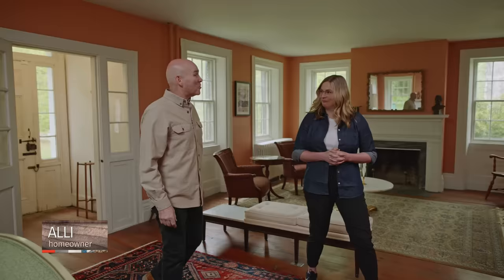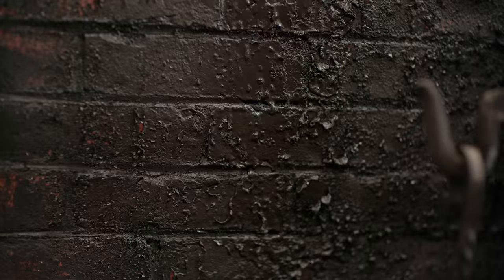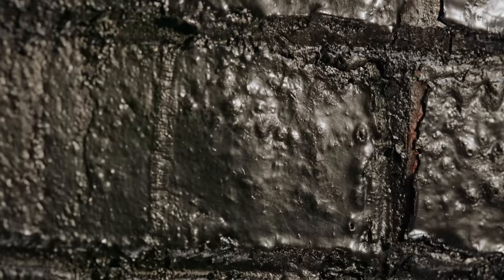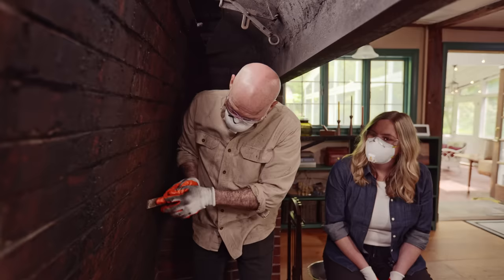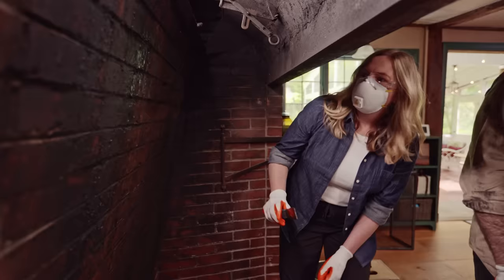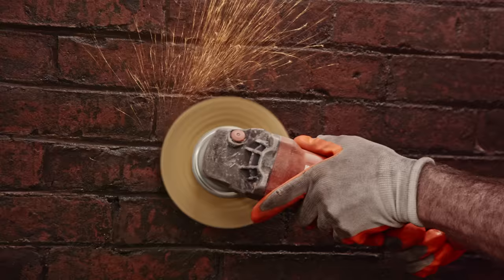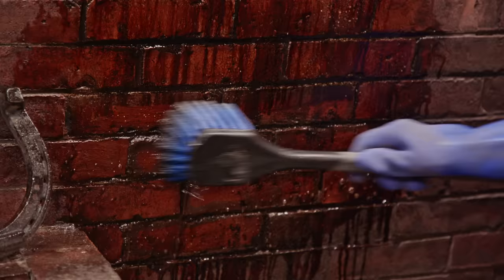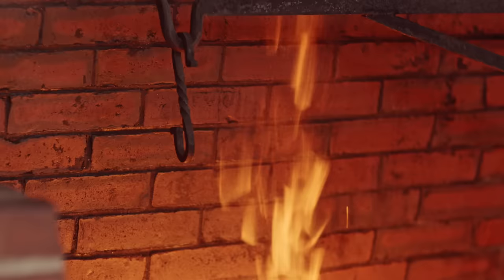How to Clean Creosote from a Fireplace | Ask This Old House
In this video, This Old House mason Mark McCullough helps a homeowner remove stubborn creosote from a brick fireplace.

Fireplaces offer a lot of charm and utility, but they can be dangerous and an eyesore when they’re covered in creosote. Mason Mark McCullough helps a homeowner solve creosote issues with a simple process.

Creosote is a byproduct of fossil fuel combustion, and it’s common in fireplaces. If the fires aren’t hot enough or the wood is wet, creosote can build upon the sides of chimneys and fireplaces. A little bit is normal, particularly the sooty, flaky stuff. However, if it’s shiny and oily, it can be very dangerous and cause a chimney fire.

When a homeowner realized that her best efforts cleaning her own fireplace weren’t working, she called mason Mark McCullough for help.

Mark recommends wearing eye protection gloves a respirator mask and opening the windows whenever disturbing creosote.

Results may vary depending on the amount and age of creosote buildup.

To get started use a metal putty knife to chip away as much of the stage 2 creosote as possible. Stage 2 creosote can be identified by its flaky texture.

Next use a handheld grinder with a wire wheel brush and rust stripper attachments to continue to remove Stage 2 as well as Stage 3. Mark advises to start with the wire wheel brush to take off the more stubborn wax-like build up, which is Stage 3.

To remove the remaining creosote, Mark recommends saturating the brick with water
using a scrub brush Apply brick and stone cleaner of your choice. (Follow product instructions for application). Rinse the treat area with scrub brush and repeat until satisfied with the results.

All supplies are available at your local home store.